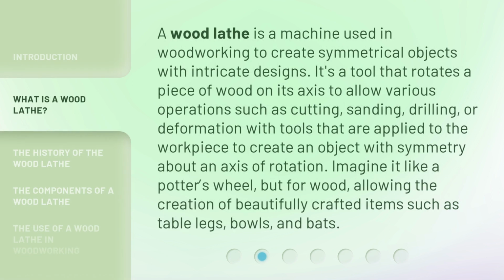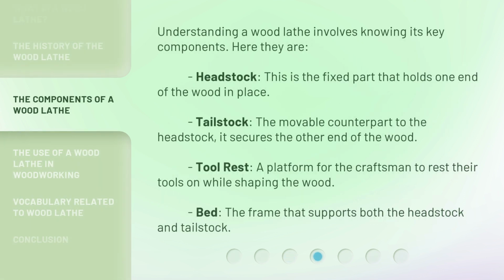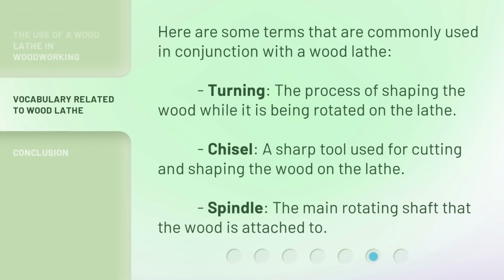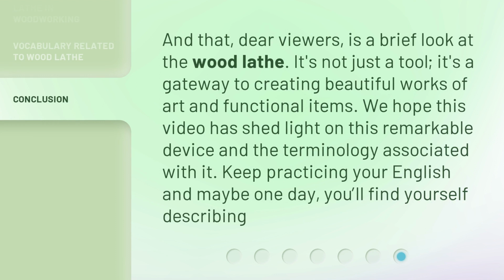Unlocking the Secrets of Wood Crafting: The Wood Lathe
Unlocking the Secrets of Wood Crafting: The Wood Lathe • Discover the fascinating world of wood crafting with the wood lathe! Learn about its history, functions, and key components in this captivating video.

00:00 • Introduction - Unlocking the Secrets of Wood Crafting: The Wood Lathe
00:28 • What is a Wood Lathe?
01:04 • The History of the Wood Lathe
01:28 • The Components of a Wood Lathe
01:59 • The Use of a Wood Lathe in Woodworking
02:22 • Vocabulary Related to Wood Lathe